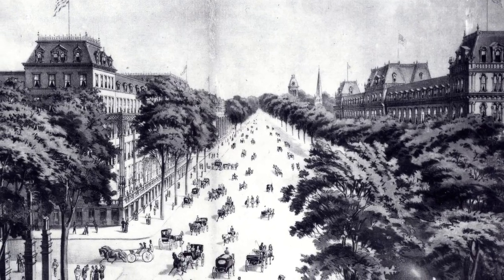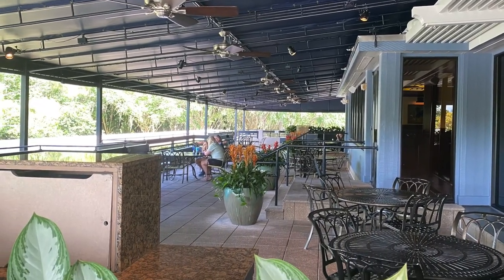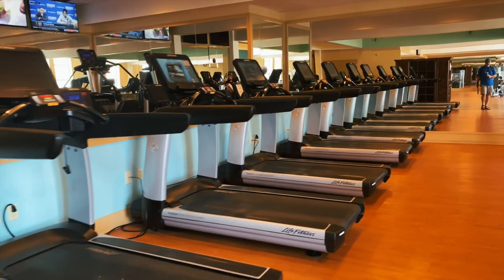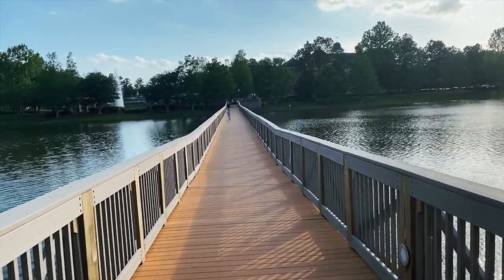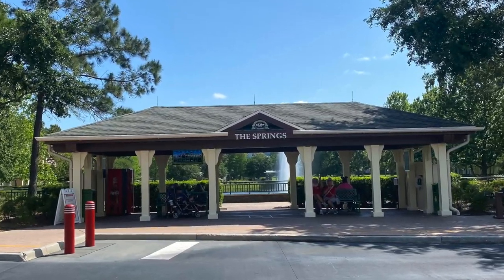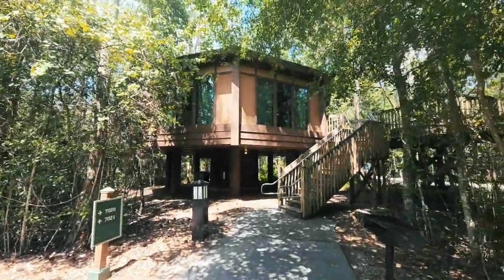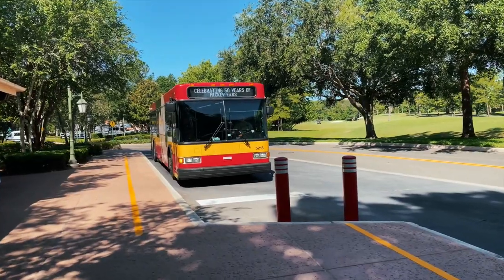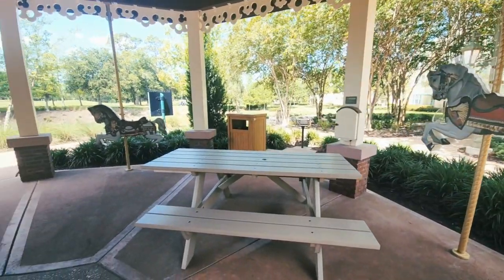Experience the Magic of Saratoga Springs: the Perfect Resort for a Multi-Generational Vacation!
Inspired by historic Saratoga Springs—a late-1800s’ New York retreat. Disney’s Saratoga Springs Resort. Saratoga Springs is a Disney Deluxe Villa Resort That’s perfect for multi-generational vacations.

PLEASE NOTE THAT THE HIGH ROCK SPRINGS POOL IS UNDERGOING A MAJOR
RENOVATION AT THIS TIME, AND THE POOL AREA THIS CLOSED.  UPDATES WILL BE
POSTED HERE.

Video Chapters
00:00 - Intro
00:39 - The Carriage House
01:10 - Artisit Pallet
01:25 - High Rock Springs Pool
01:46 - Senses Spa
02:10 - Fitness Center
02:25 - Golf
02:44 - The Paddock
03:28 - Congress Park
03:55 - The Springs
04:19 - Treehouse Villas
05:42 - The Grandstand
06:19 - The Carousel

⭐️ ⭐️ ⭐️ ⭐️ SARATOGA SPRINGS ROOM TOUR VIDEOS ⭐️⭐️⭐️ ⭐️

❤️ ❤️ ❤️  ABOUT Vacations By Lorri:e ❤️ ❤️ ❤️
It is truly my honor to help your family create your DREAM vacation. From our initial contact to your return home I will be there for you every step of the way.

I handle every last detail creating personalized plans that bring your family’s vacation dreams to life. Your family is unique and your vacation should be as well.

MORE..
The Carriage House is the heart of the resort.  Here you will find resort check in, quick service dining, the resort's restaurant, shopping, the main pool, and the Senses Spa. At the Turf Club Lounge you can relax with a signature cocktail or play some pool.  At the Turf Club Grill the resort's full service restaurant you can savor classic American cuisine in a racetrack clubhouse setting with gorgeous golf course and lake views on gorgeous weather days you can opt for the spacious covered patio.

Artist's Palette has quick service and grab and go items.  Breakfast is served in the morning and for lunch or dinner you can choose from salads, sandwiches, pizzas, and more. Artist’s Palette Gift Shop has a wide variety of gifts, souvenirs, groceries, and more.

One of the resort's 2 feature pools is located at the Carriage House.  At High Rock Spring Pool you can delight in cascading waterfalls, a zero-depth entry and a 128 foot water slide built into the rocks or relax in 1 of 2 whirlpool spas. Children can splash through geysers at the Donald Duck play area and glide down the pint-sized waterslide.

The Paddock is my personal favorite area of the resort.  Not only does this area have a feature pool but it is just a short walk across the lake bridge to the Carriage House.

Glide down a 146-foot-long water slide that flows from atop a water tower. And make your way out of the pool along a gently sloping, zero-depth entry point to ride it all over again. Afterward, relax in a horseshoe-shaped whirlpool spa.

Children can make a splash in the aquatic play area boasting 2 pint-sized water slides—including a miniature curving slide.

Start your day at the Paddock Grill with classic breakfast fare. Later, savor American favorites like the burgers, salads and sandwiches—as well as a variety of refreshing alcoholic specialty drinks.